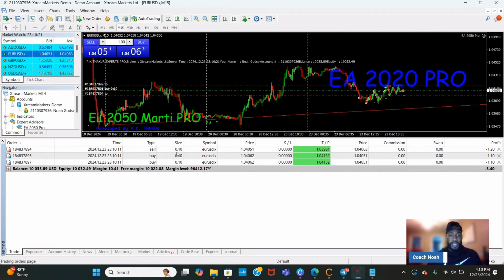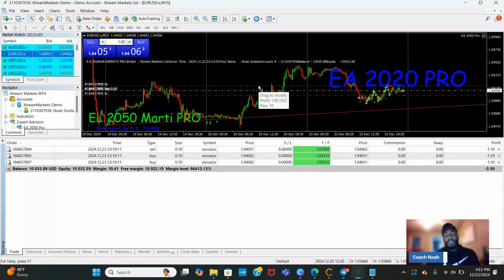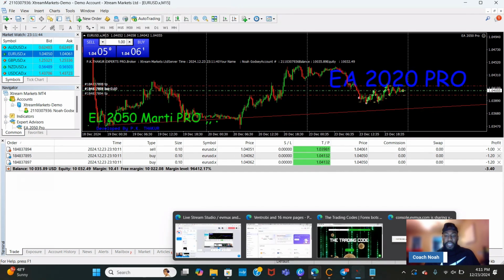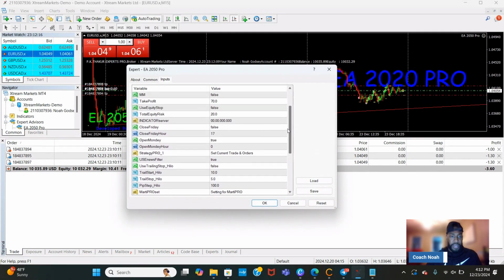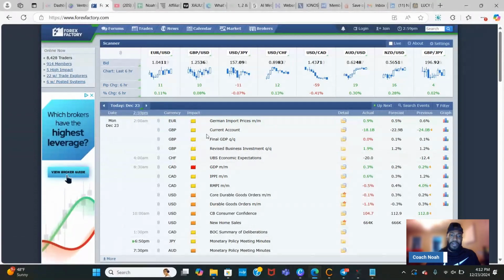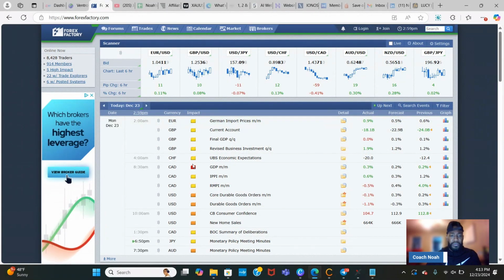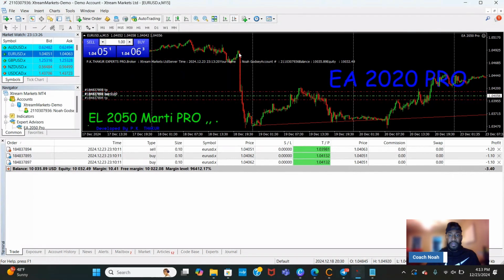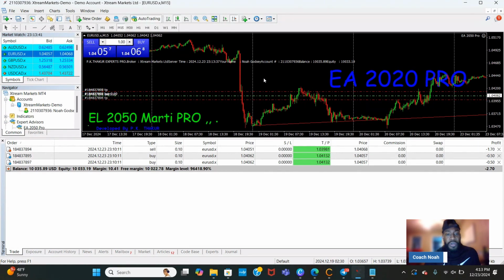how this Lucy Ea trading bot works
text me "READY" after you're done